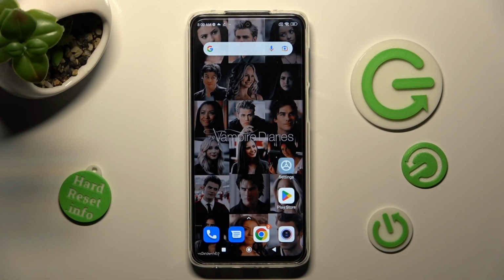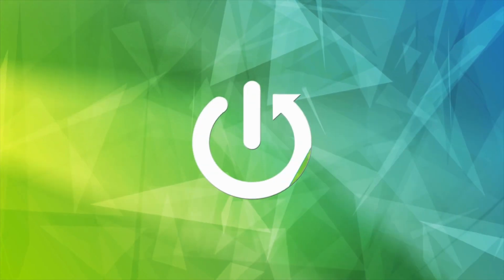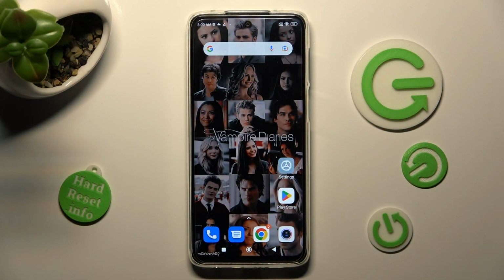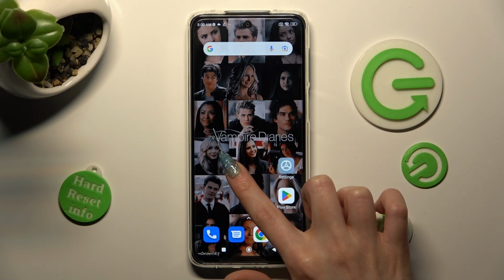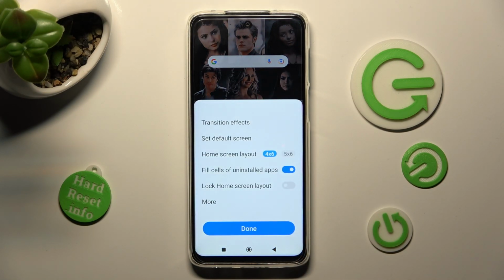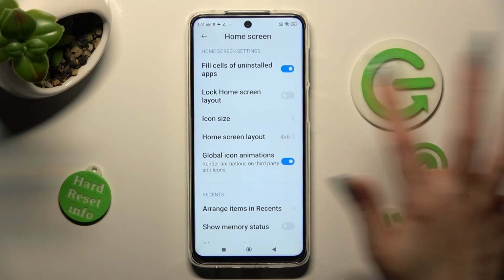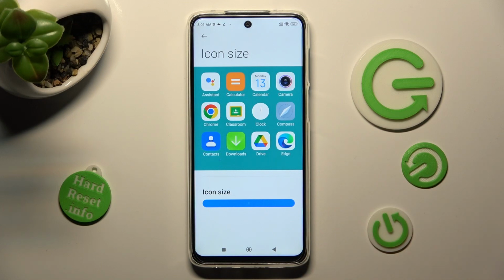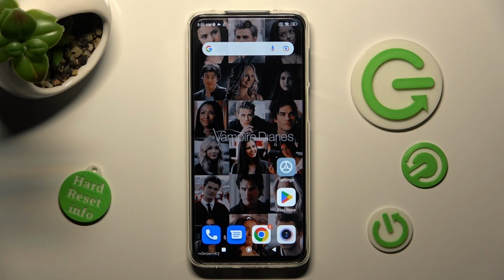How to Resize Icons in Xiaomi Redmi Note 10 Lite - Change Size of Icons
Tap here to see more tutorials about Xiaomi Redmi Note 10 Lite

Today, we'd love to demonstrate to you how to Resize Icons in the Xiaomi Redmi Note 10 Lite! We can assist you if you want to make your icons smaller or larger. Look up and follow the steps above to choose the best icon size in a matter of seconds. Don't just sit there waiting, instead, make your icons ideal for you as a device user. Let's get going!

How to Set Up Icons Size in Xiaomi Redmi Note 10 Lite? How to Adjust Icon Size in Xiaomi Redmi Note 10 Lite How to make icons bigger in Xiaomi Redmi Note 10 Lite? How to Make Icons Smaller in Xiaomi Redmi Note 10 Lite? How to Reduce the Size of Icons in Xiaomi Redmi Note 10 Lite?